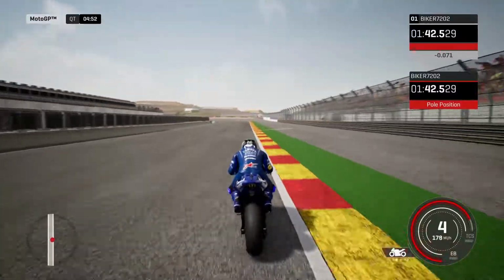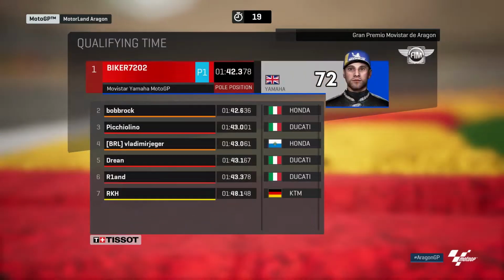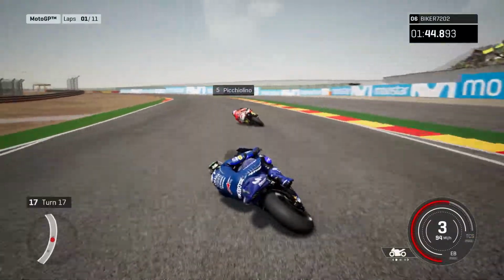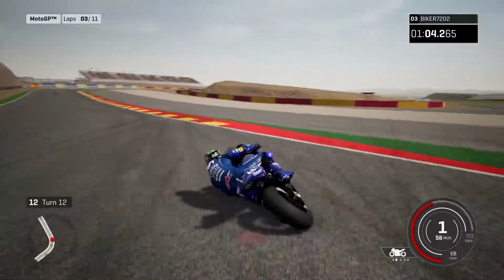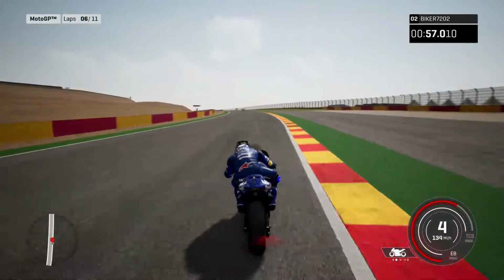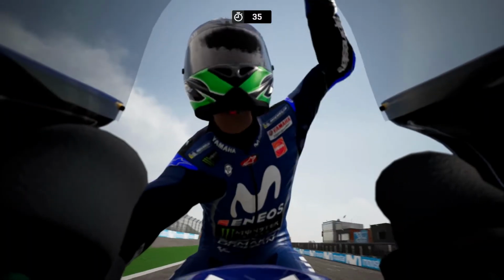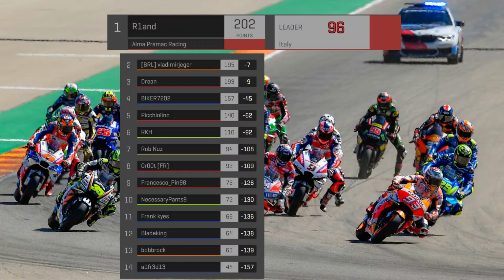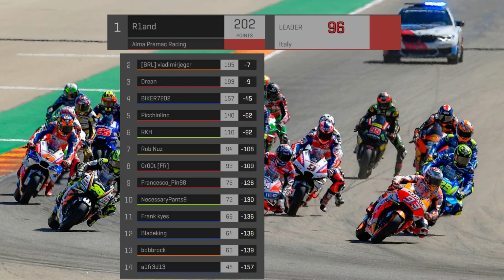Good Pace - MotoGP Italian Championship Open League Round 14 Aragon (Motogp 18)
A league race on Motogp 18 at Aragon.